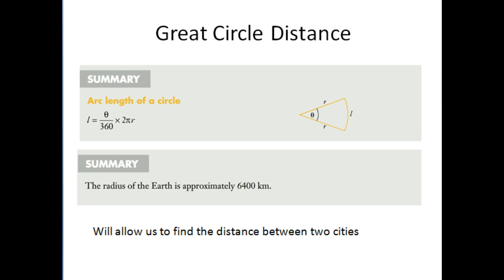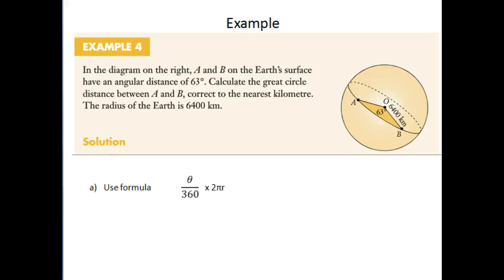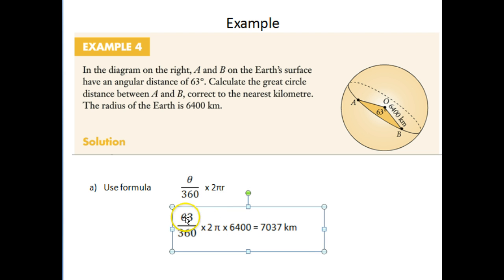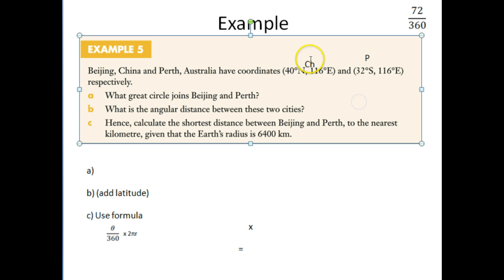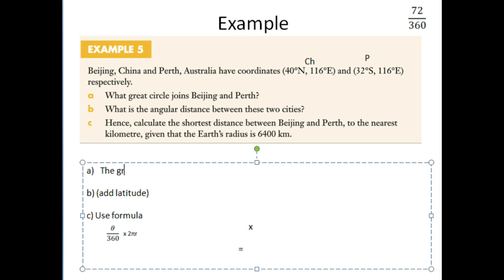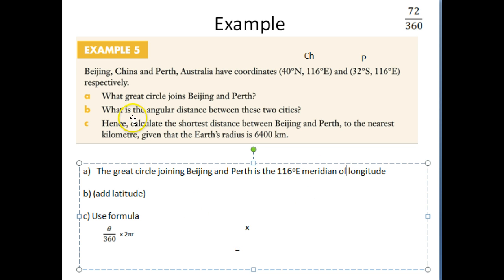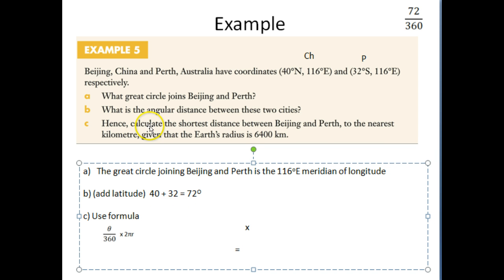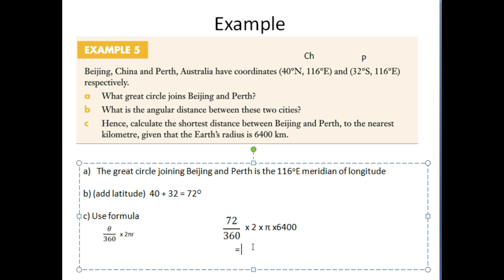Year 12 Great circle distance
Great circle distance